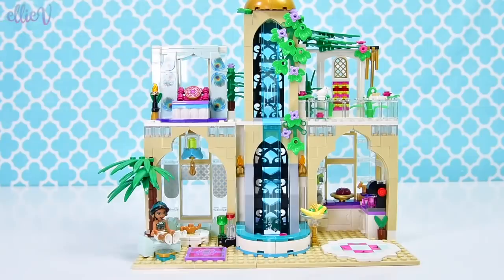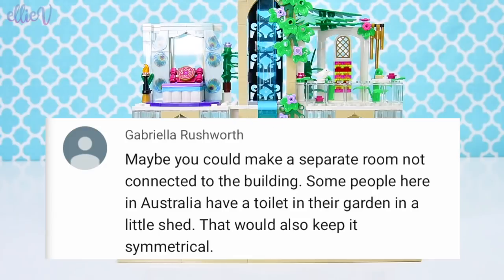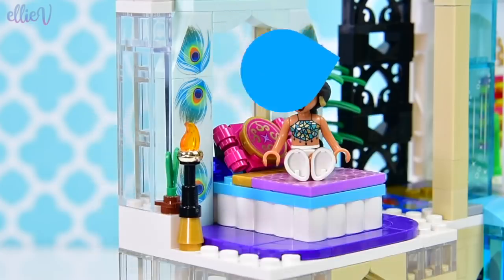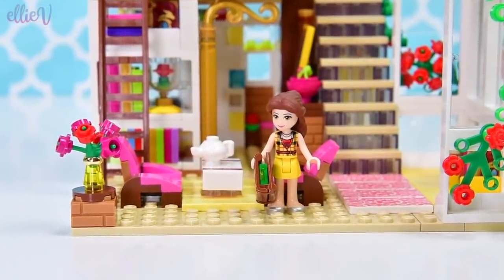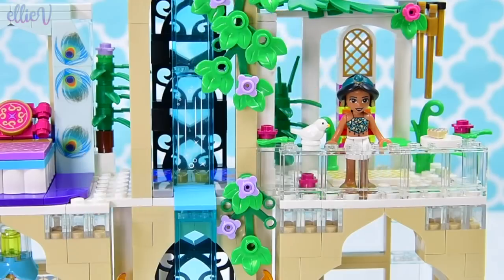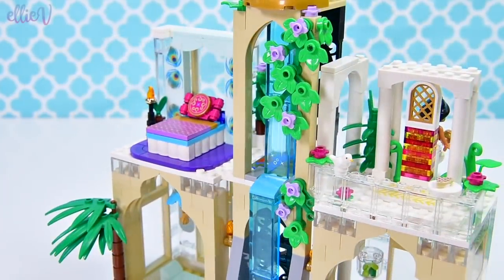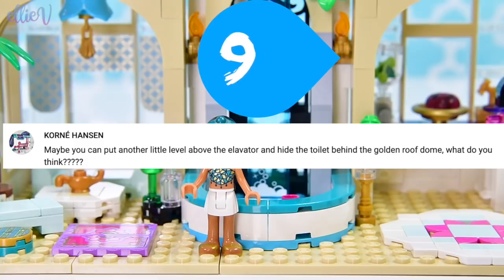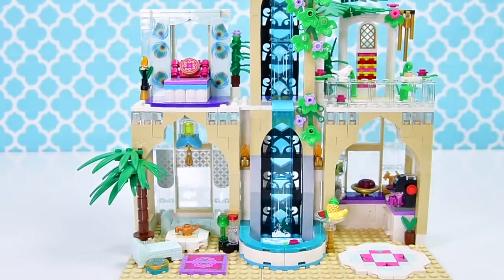9 Ways to Fix Jasmine's Toilet Problem - Your Solutions! Custom Lego build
I chose 9 (I thought I had 10 but obviously I can't count) and tried them out to see if they would work. It's a disaster, what are we going to do?? Jasmine has no toilet in her new modern apartment. What is a Disney Princess to do?? But not to worry, you guys had heaps of answers, fans to the rescue. Check them out for yourself, was your idea a winner?